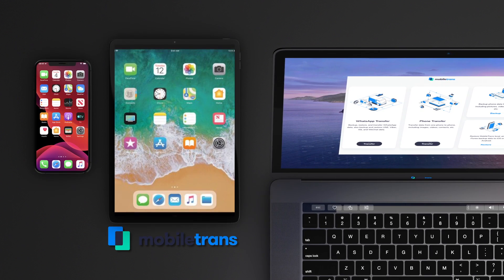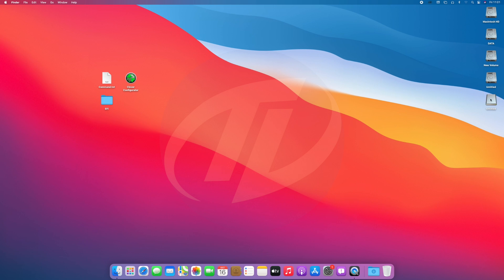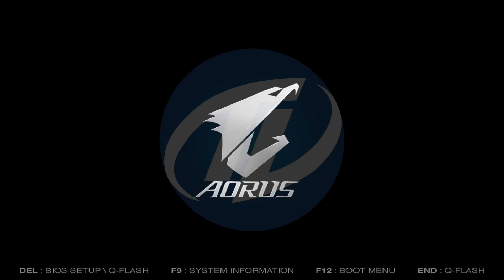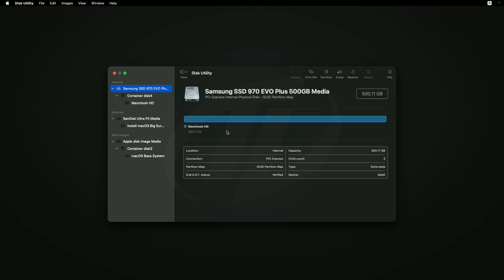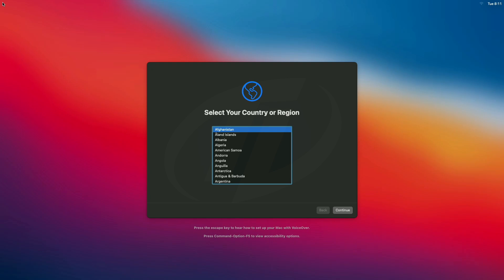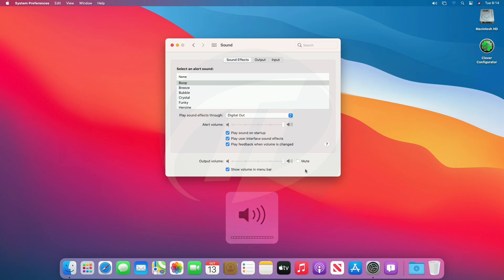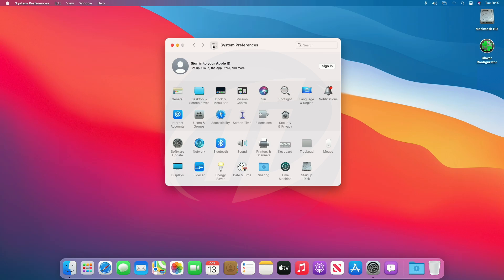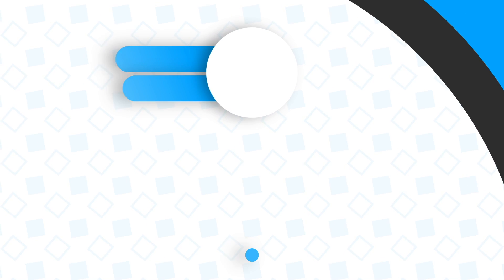How to Install macOS Big Sur on PC using Clover | Hackintosh | Step By Step Guide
Use SENWHAT and get upto 20% exclusive discount on your MobileTrans purchase.

Transfer WhatsApp messages from Android to iPhone using MobileTrans. Try it today!

LAPTOP: GIGABYTE Z370 AORUS GAMING 3
CPU: Intel Core i5 9400F (2.9GHz) LGA 1151
RAM: 48 GB DDR4 3200MHz
GRAPHICS: 2xAMD Sapphire RX 580 4GB
WiFi and BT: Broadcom BCM94360
AUDIO: Realtek ALC1220
SSD: Samsung 970 EVO Plus
macOS VERSION: 11.0
SMBIOS: 1,1
SYSTEM DEFINITION: iMac Pro (2017)
What's Working?

Everything works fine on macOS Big Sur 11.0

Audio ✔
Ethernet ✔
Graphics ✔
HDMI ✔
Display Port ✔
Sleep/wake Function ✔
Power Management ✔
App Store ✔
iMessage ✔
iCloud ✔
FaceTime ✔
USB with 2.0, 3.0, 3.1 and USB Type-C Ports ✔
Bootloader ✔
HDMI Audio ✔
DP Audio ✔
Volume Hotkeys ✔
AirDrop ✔
HandOff ✔
Not Working
No any hardware yet. However, some bugs are present in the OS

Note: For some hardware, you may need to change the Quirks.

Thanks :)

Coming Soon

Credits:

• Slice
• Apple for macOS
• vit9696
• Open Core Team